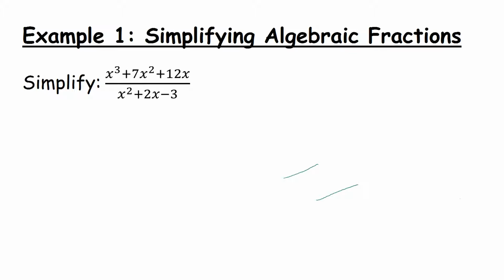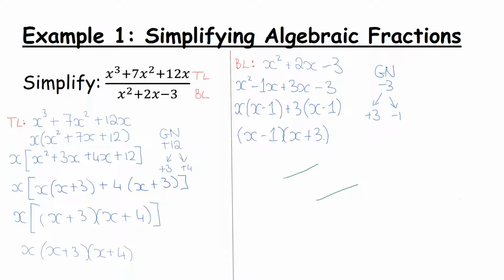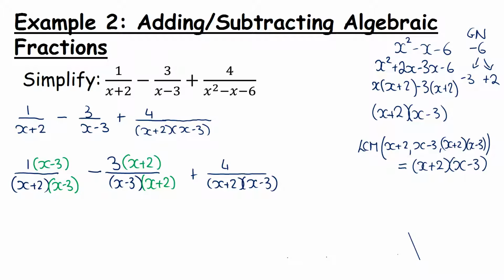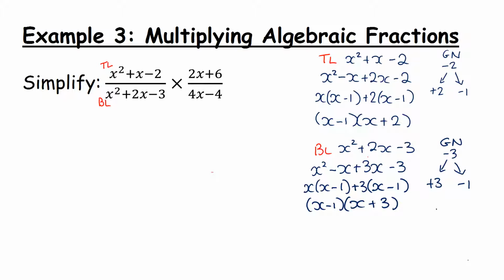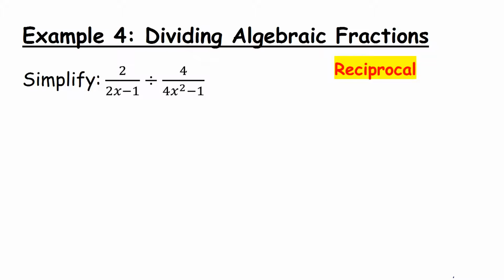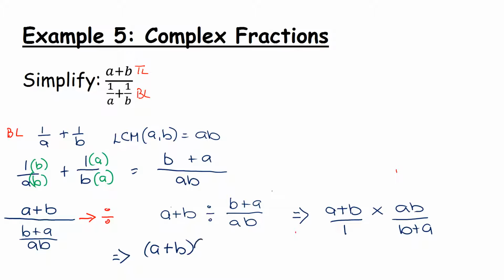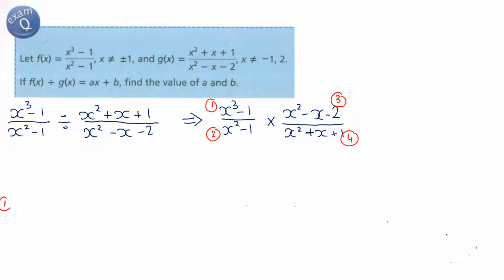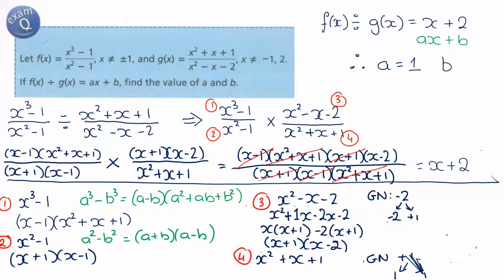LCHL - Algebra Revision - Fractions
Revision of Fractions in Expressions.

Examples of...
- Simplifying Fractions
-Adding/Subtracting Fractions
-Multiplying/Dividing Fractions